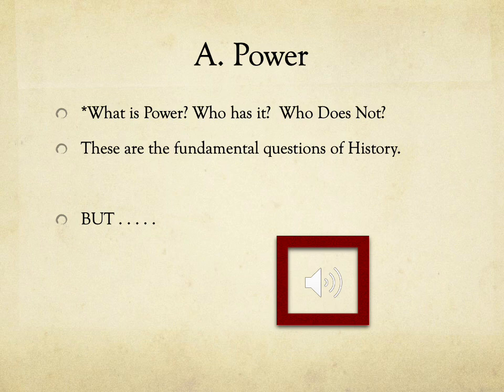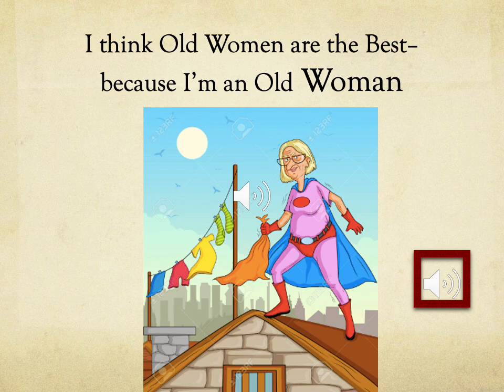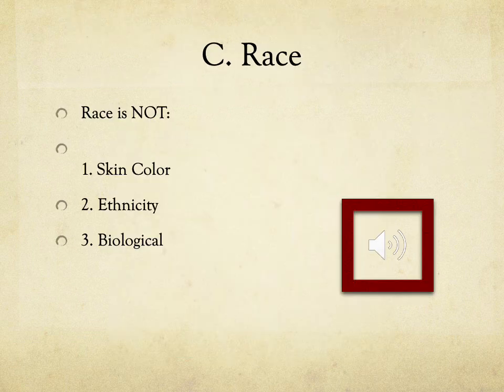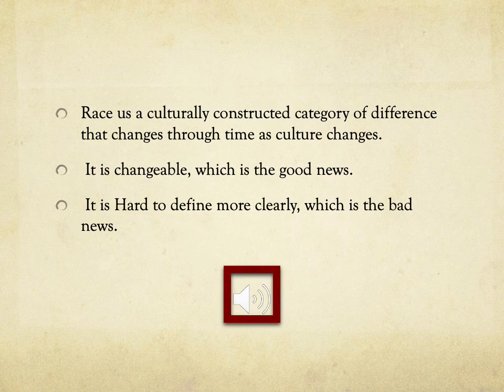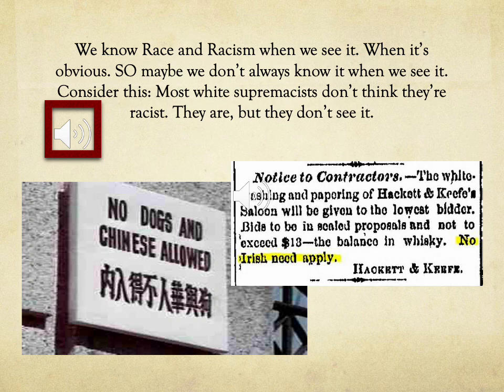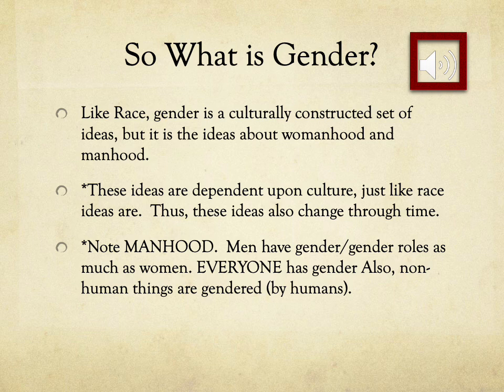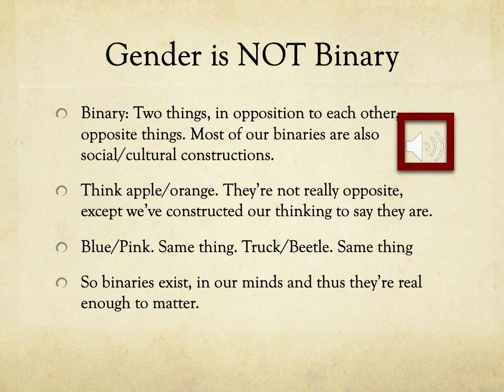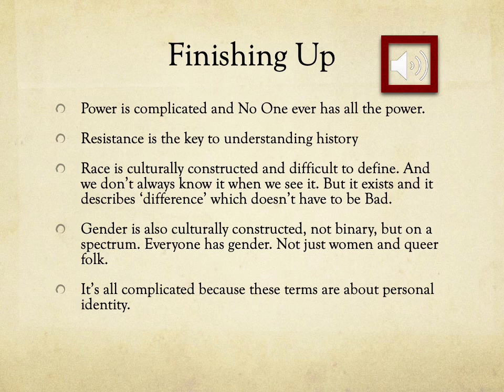#1, Hist 1, Meth Tools, with Audio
This is your first, and shortest, video lecture for Mt. Sac History 1. Enjoy!